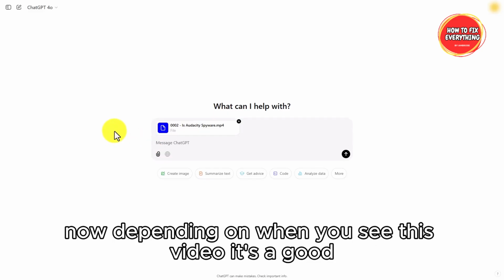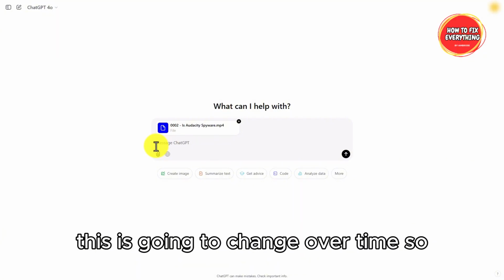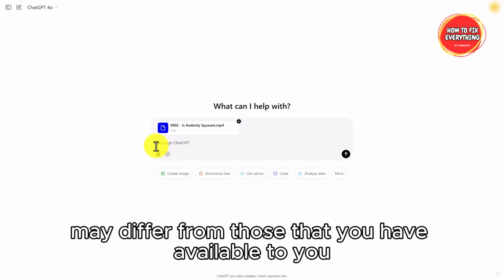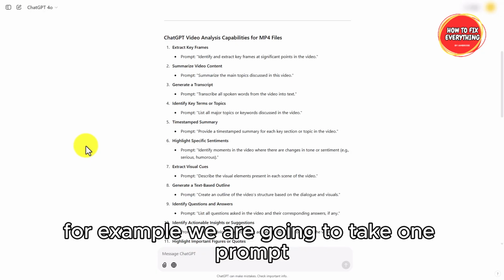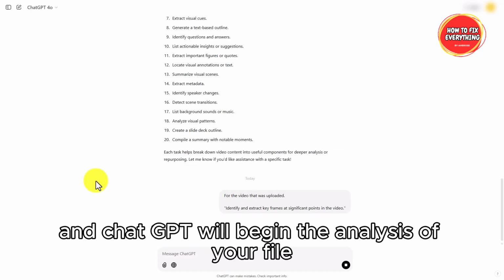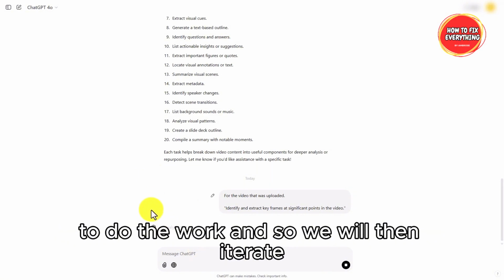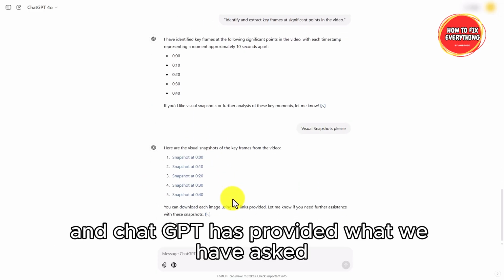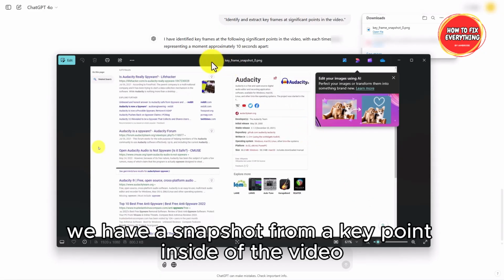ChatGPT Vision – Analyze MP4 Videos Step by Step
Discover how to use ChatGPT Vision to analyze MP4 videos. In this tutorial, you’ll learn how to:

📌 What you’ll learn:

Upload MP4 videos to ChatGPT for analysis

Use structured prompts to get detailed video insights

Capture key snapshots from your video automatically

Iterate with ChatGPT to refine your analysis and outputs

Learn how to leverage AI-powered video analysis for productivity, research, or content creation.